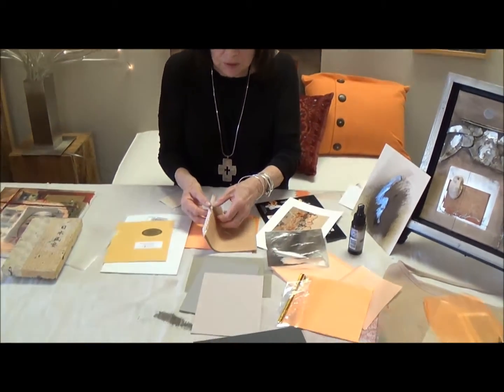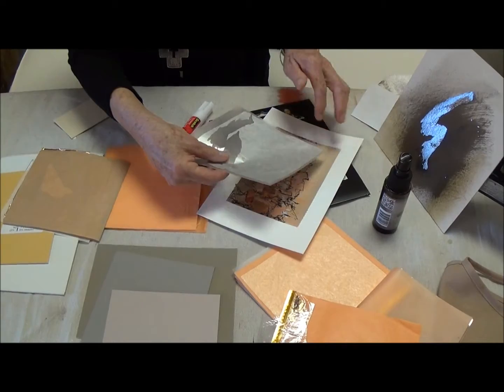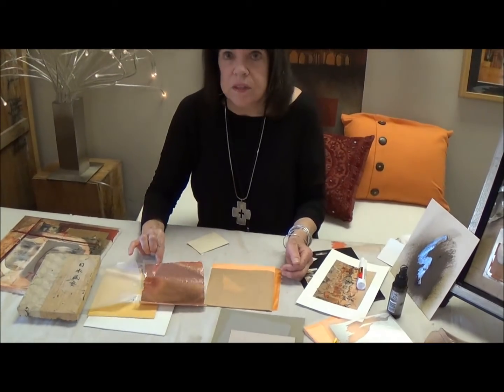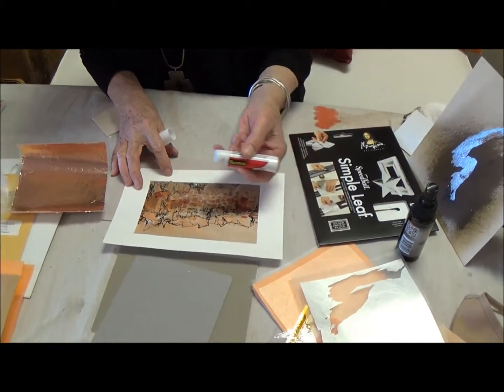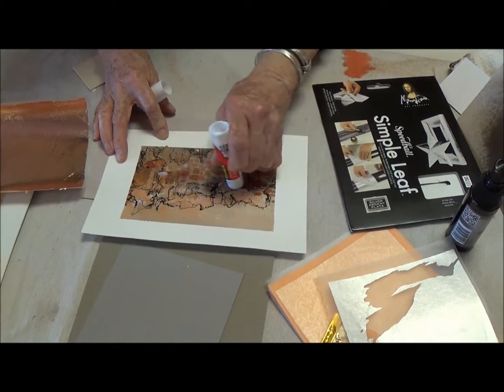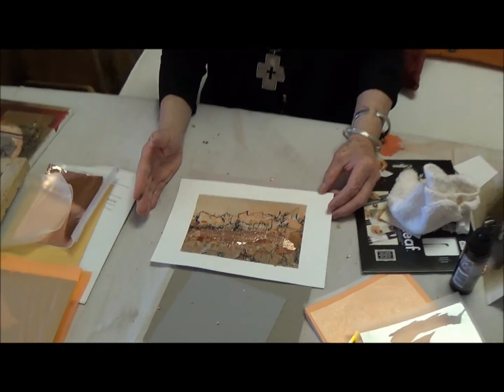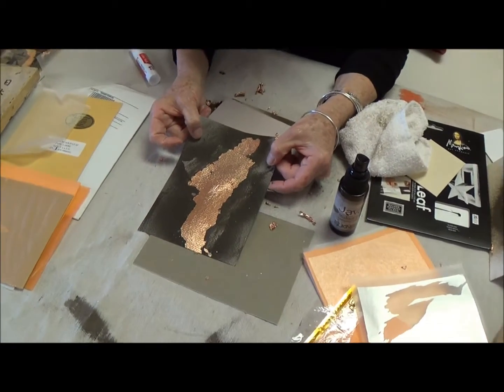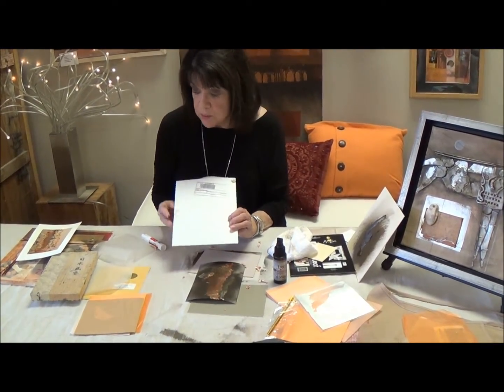Lyn Belisle Studio Tip: Wax, Glue and Gold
How to work with loose gold leaf sheets